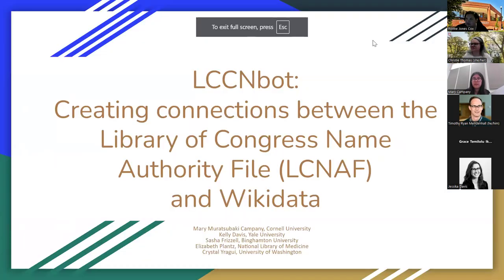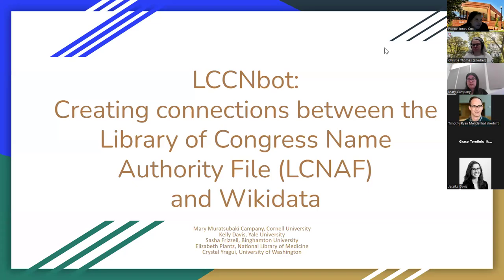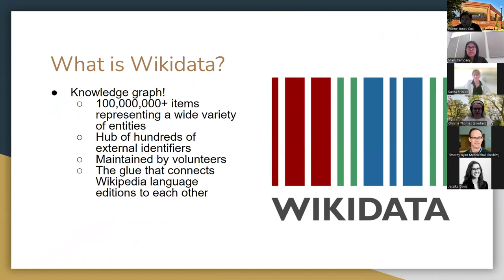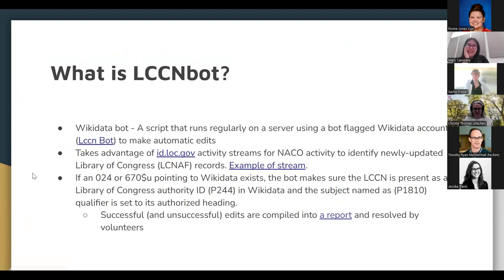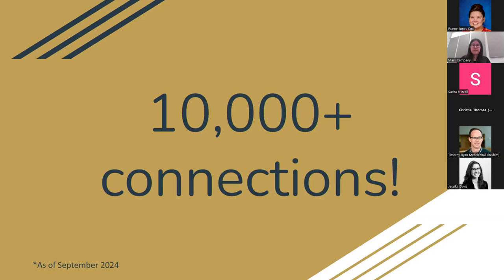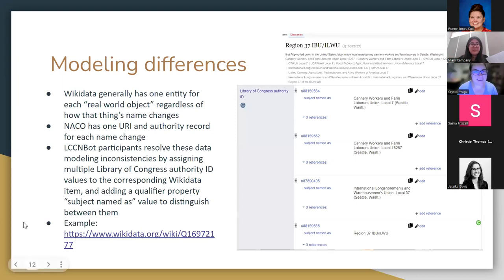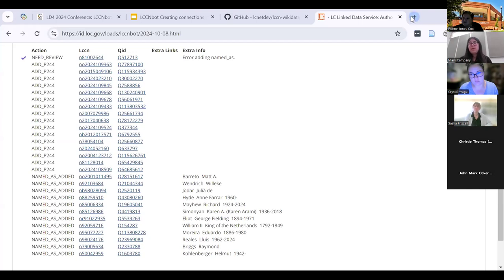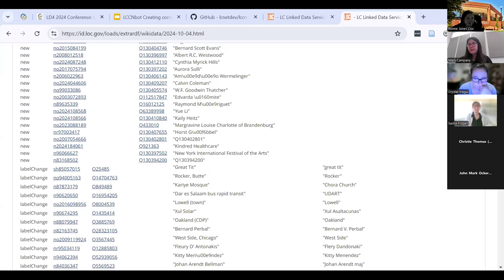LCCNbot: Creating connections between the Library of Congress Name Authority File (LCNAF) & Wikidata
Speakers: Mary Muratsubaki Campany, Kelly Davis, Sasha Frizzell, Elizabeth Plantz, Crystal Yragui
In early 2024 Matt Miller, Steven Folsom, and Mary Campany deployed LCCNbot, a Wikidata bot that adds Library of Congress authority identifiers to Wikidata items. Since the bot began running it has made more than 10,000 edits and has facilitated the correction and de-duplication of many LCNAF records. This presentation will focus on the work of a team of volunteers who correct errors the bot identifies, their impact on both Wikidata and the Library of Congress authority file, and potential next steps for improving linked data connections between these systems and others that are used by the library linked data community.